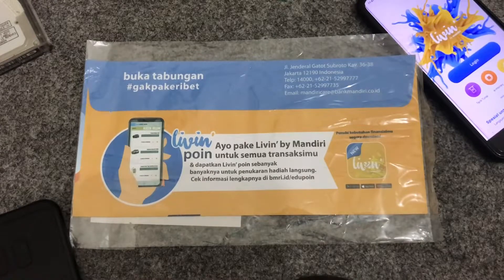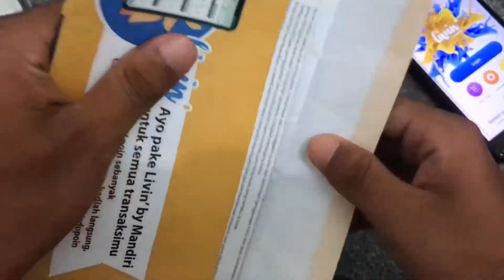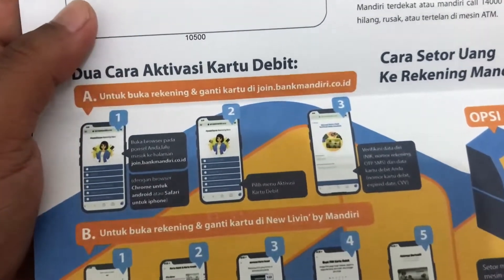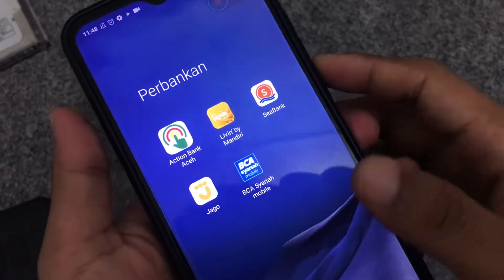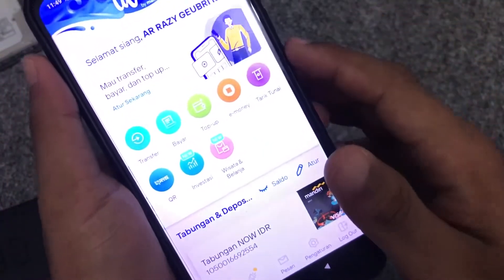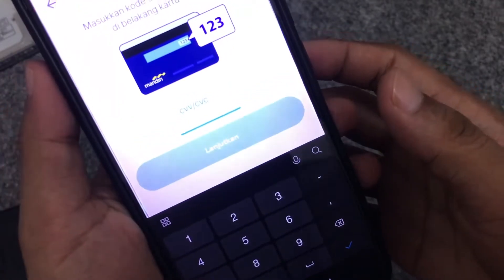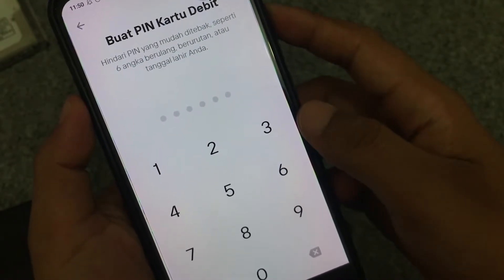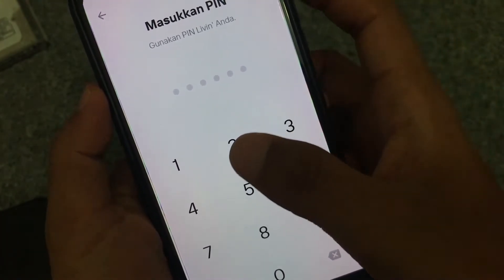CARA AKTIVASI ATM BANK MANDIRI SECARA ONLINE